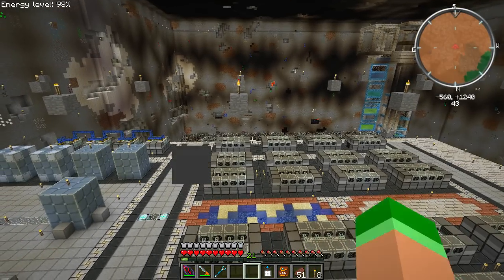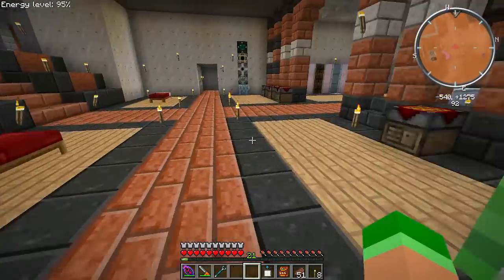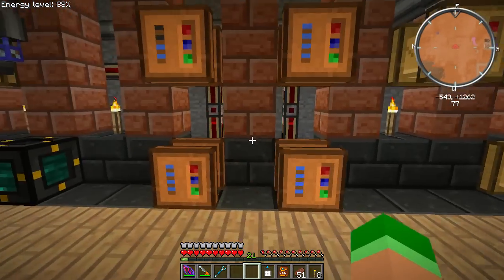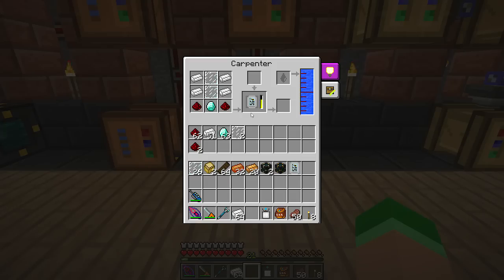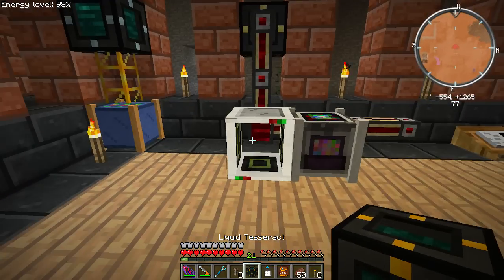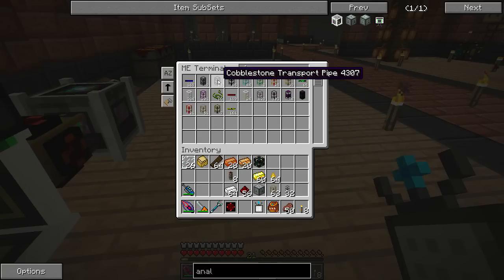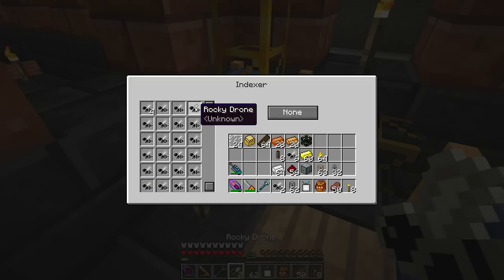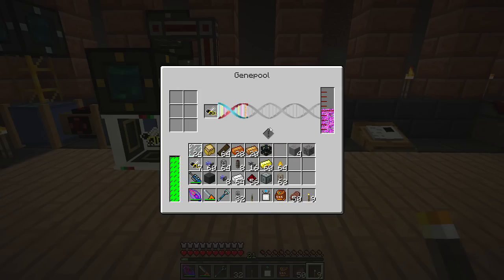Let's Play Minecraft Hermitcraft FTB Ep. 34 - New Ultimate Pack Update 1.1.2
Today we will:

- check some of the new changes after the Ultimate Pack 1.1.2 Update
- Take a tour new stuff I worked on off camera
- Begin Automation of Bee DNA